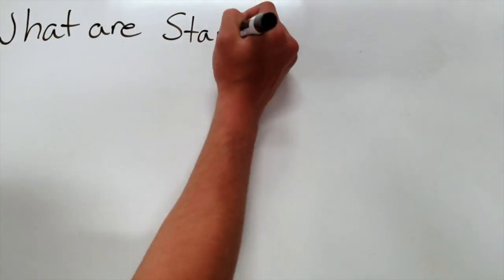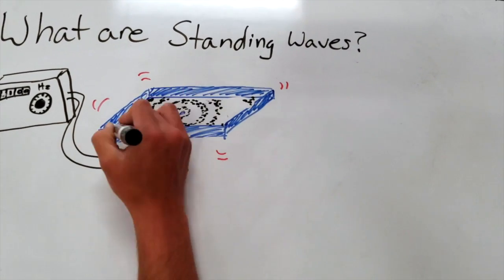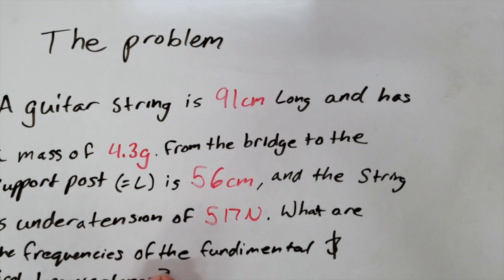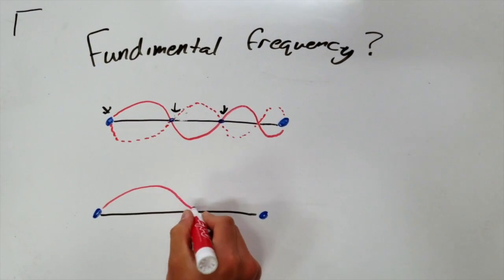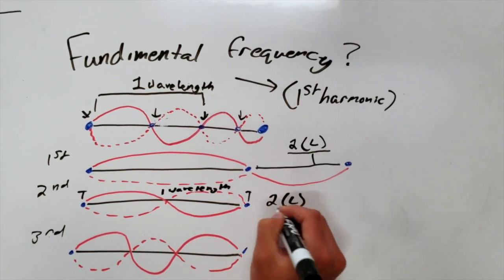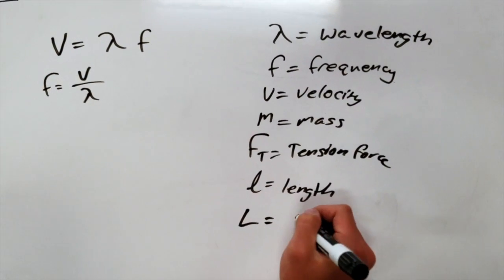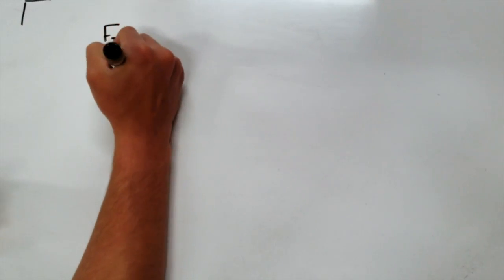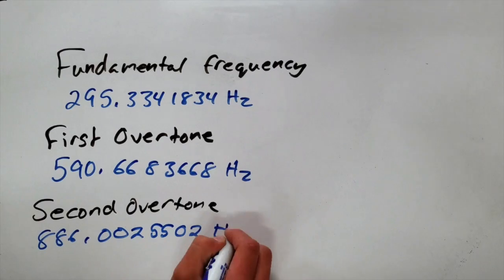Physics Video Final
This video is about Physics Video Final